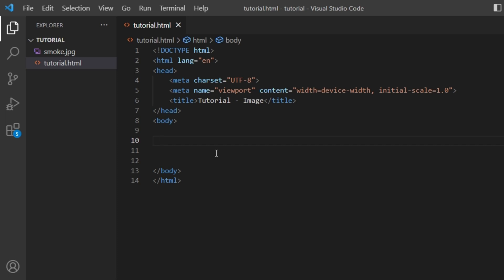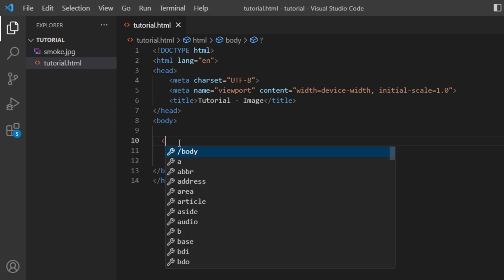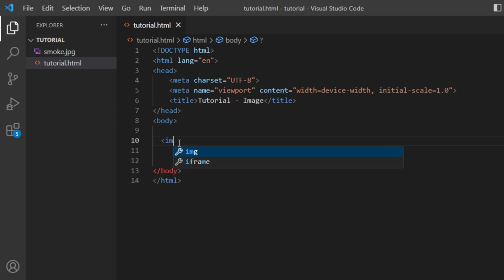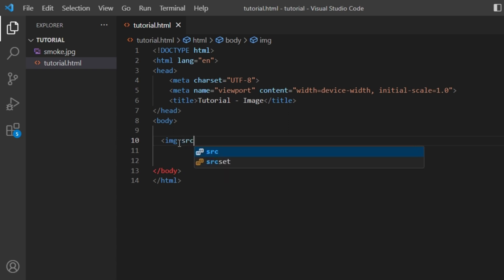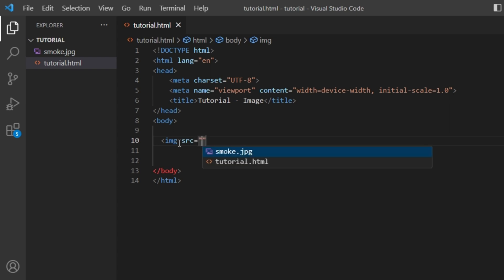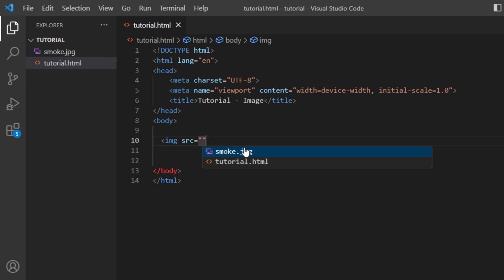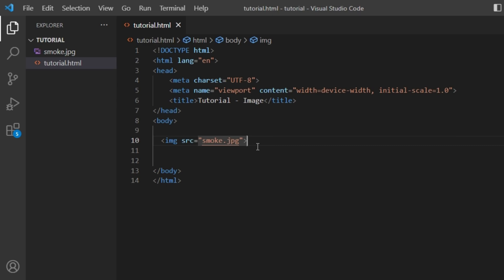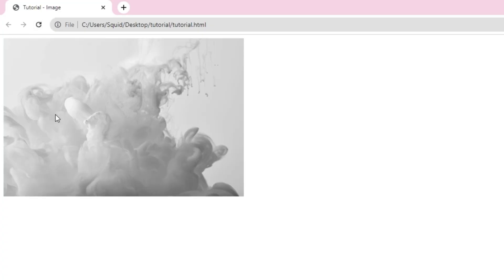How to insert Image in HTML using Visual Studio Code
In this video tutorial, we will show you the code for adding images to your HTML website using Visual Studio Code, a powerful and popular code editor.